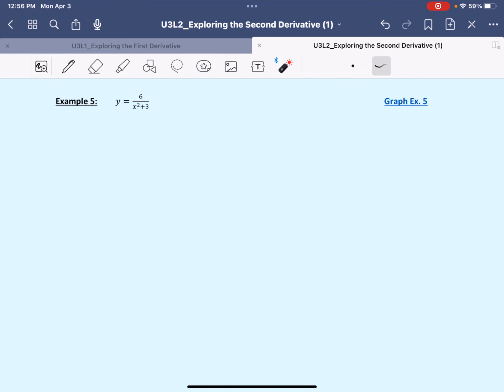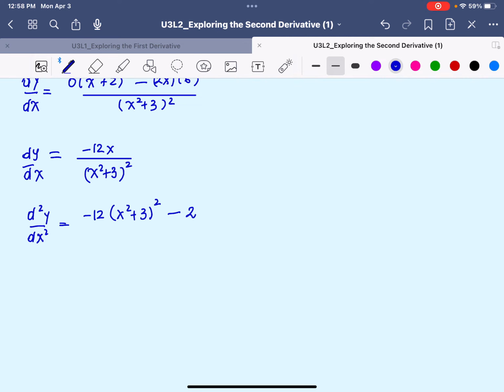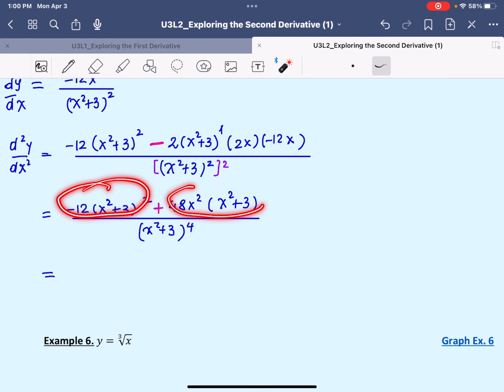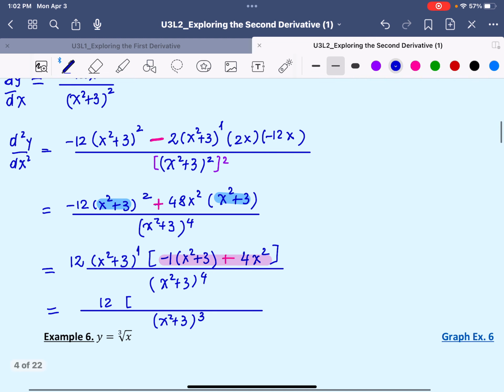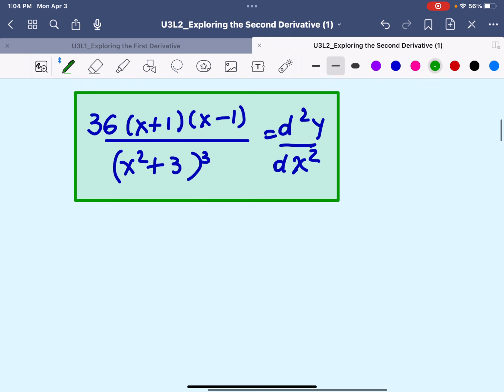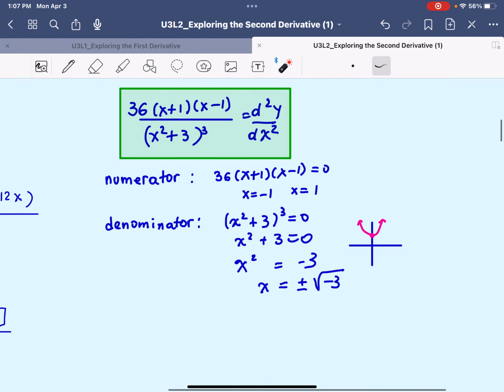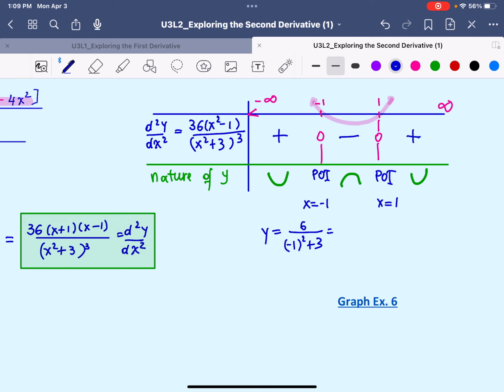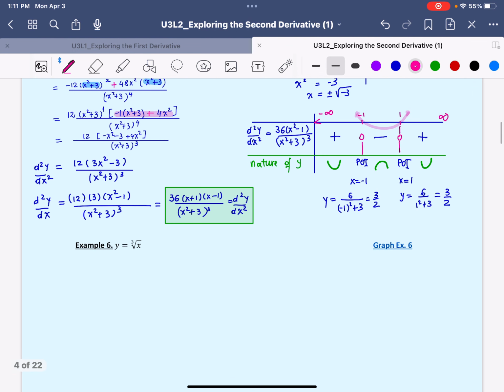U3L2- Exploring the Second Derivative (Video #4)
In this lesson I go over an example where I explain how to use the second derivative in Rational Function to determine:
1. Concavity of a Function (CUP, CD)
2. Key Values of the Second Derivative (Points of Inflection)